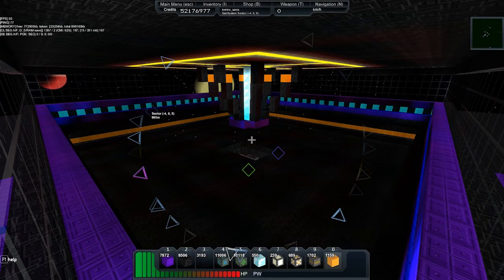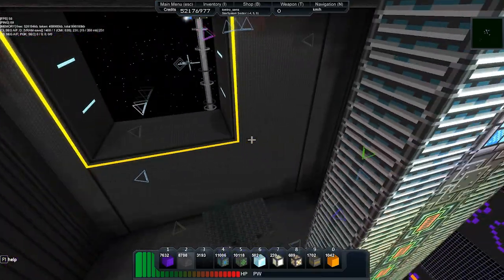Starmade Ep19: Mushroom Fleet HQ - Docking the Capital